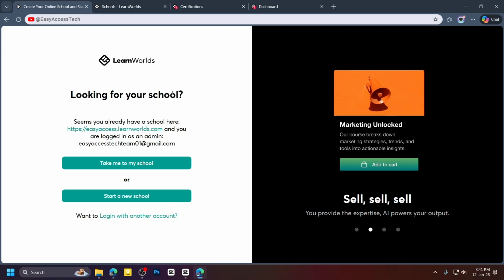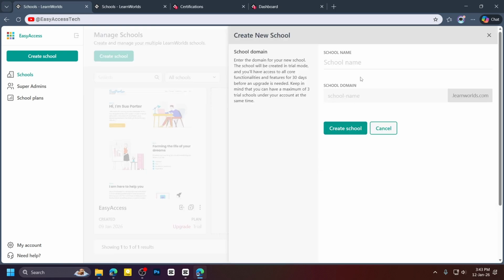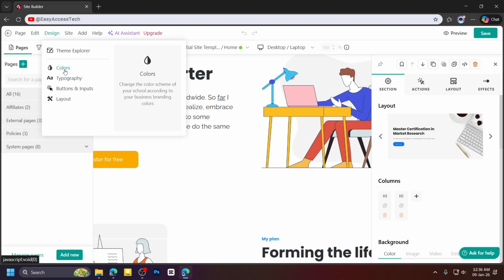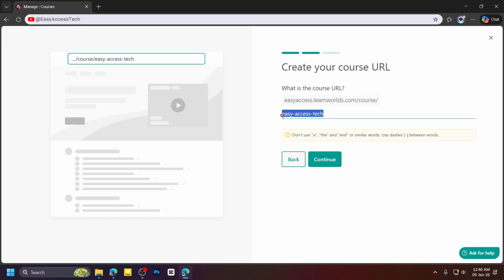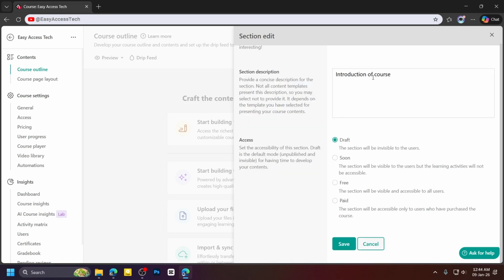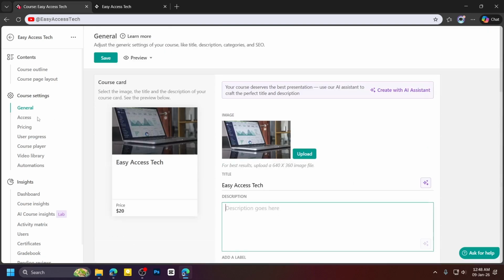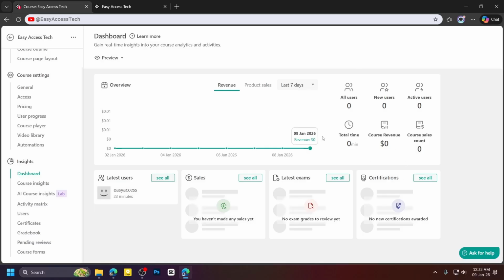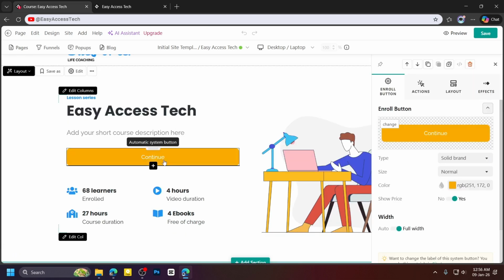LearnWorlds Tutorial For Beginners 2026: Create & Sell Courses (Step By Step)